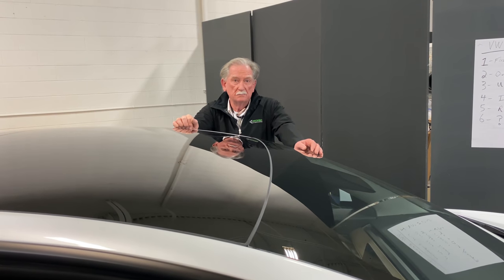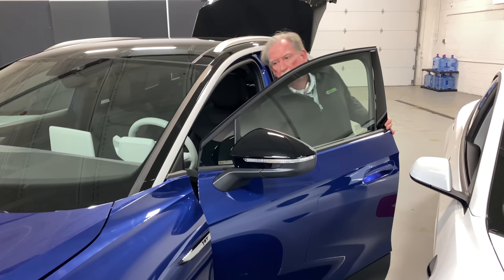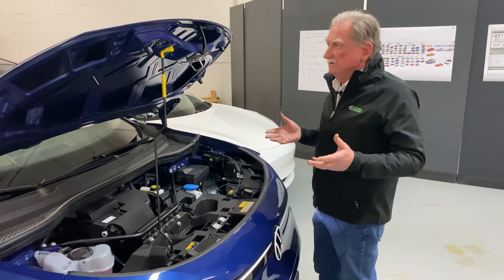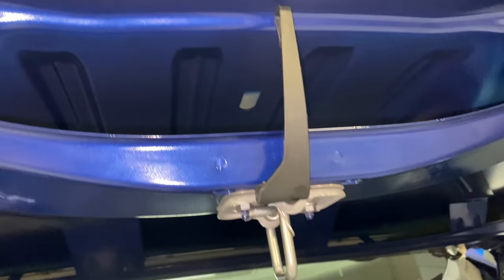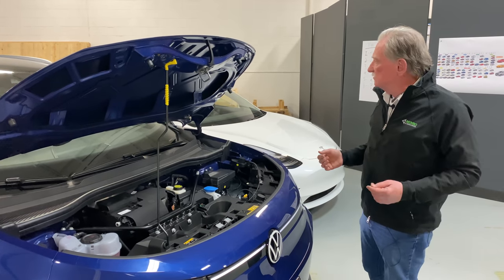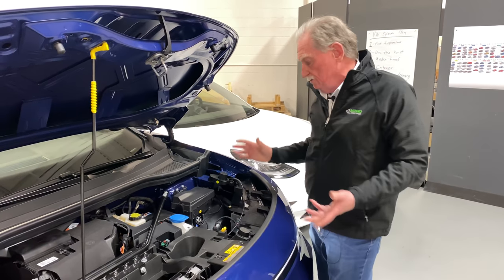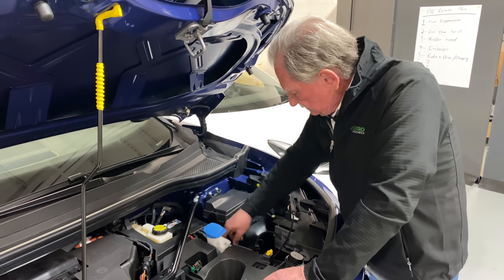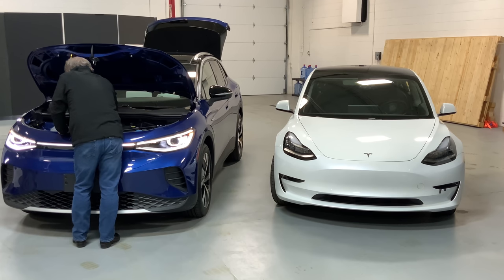2021 Volkswagen ID.4: E2 - Under The Hood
Episode 2: 2021 VW ID.4 1st Edition - Rear Wheel Drive